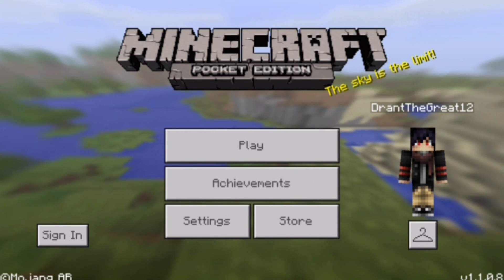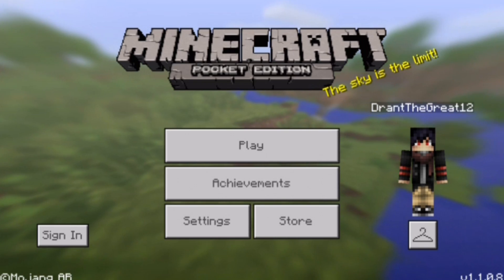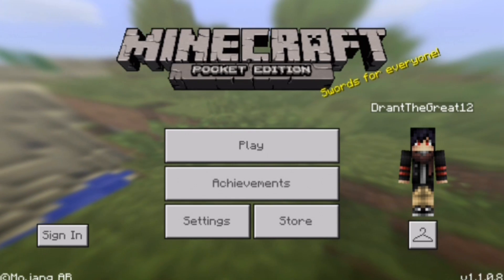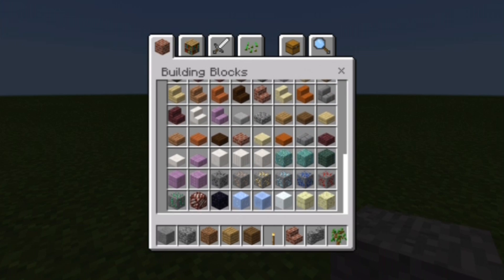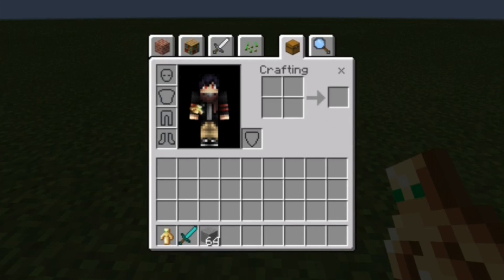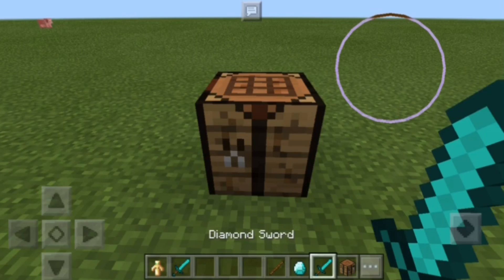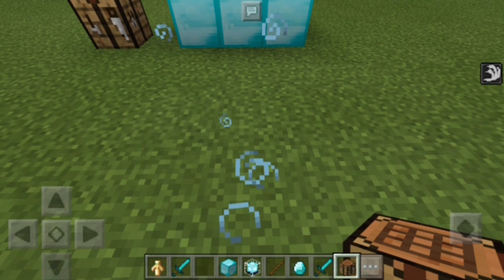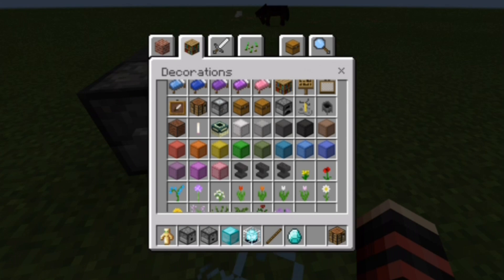How To Use PC GUI In Minecraft: Pocket Edition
Hey Guys, Drant Here! For more videos like this.

Peace!